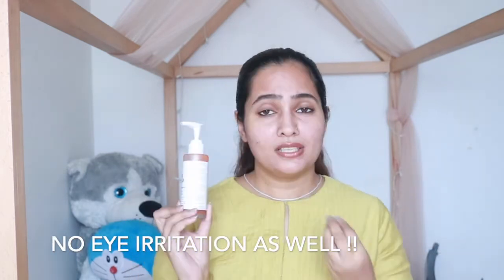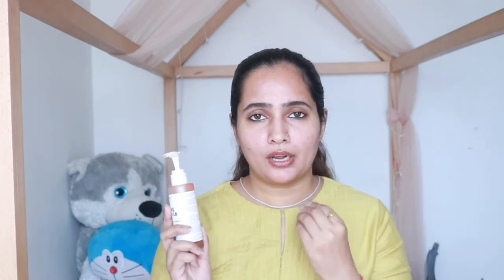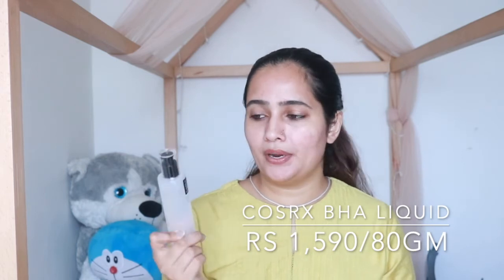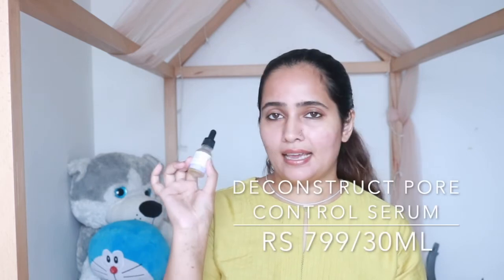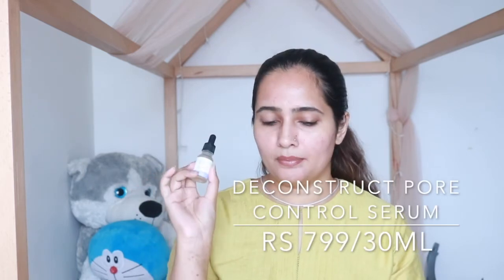Best products and tips for clogged pores | Aminu overnight peel and AHA cleanser review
hi there,

so here is a list of products and tips that will help you chalk out a perfect or say minimal effort skincare routine for clogged pores issues. i have tried to picked out serums for every budget that are easily available in the indian market be it my favourites aminu overnight peel, cosrx bha power liquid or the budget friendly picks from deconstruct skincare like their breakout control serum and salicylic acid serum.
Hope you find the one that suits your needs.

00:00 intro
01:50 aminu AHA cleanser review
04:54: cosrx bha liquid review
07:46 aminu overnight peel review
11:39 deconstruct salicylic acid
13:12 deconstruct breakout control
14:51 neemli naturals glycolic and salicylic acid serum
17:02 Earth Rhythm mandelic acid

My skin type: I would categories my skin as dehydrated, combination oily with visible pores and marred by frequent acne breakouts.

Other places to find me:

NOTE: I am not a dermatologist, all the opinions I share are based on my experience with the product/products. Skincare is a very personal thing… what works for me might not work for you…but my blog posts and videos might give you an insight on new products and interesting ingredients to try.

Related search

best lightweight face serums for oily skin
how to unclog pores
how to get rid of clogged pores at home
best serums for oily congested skin
how to get rid of blackheads
neemli naturals products review
best overnight peels in india
best chemical exfoliators in india
best clean skincare products in india
minimal skincare routine for congested skin
neemli naturals glycolic and salicylic acid serum review